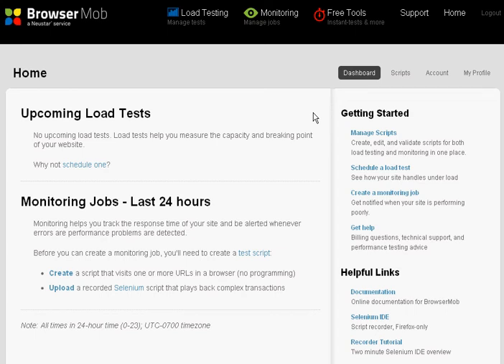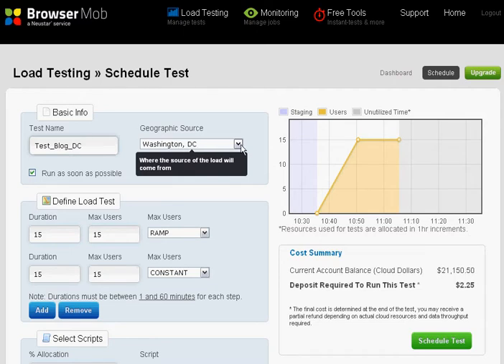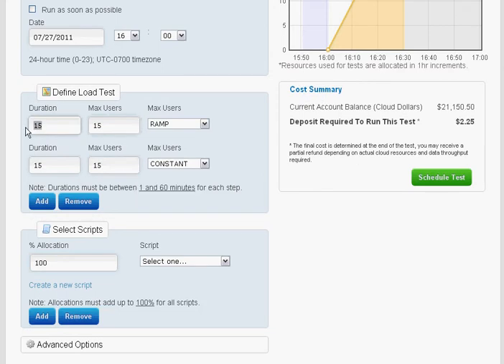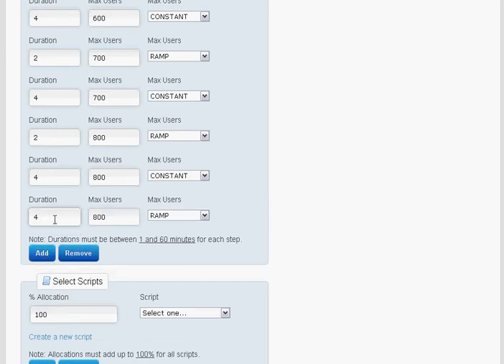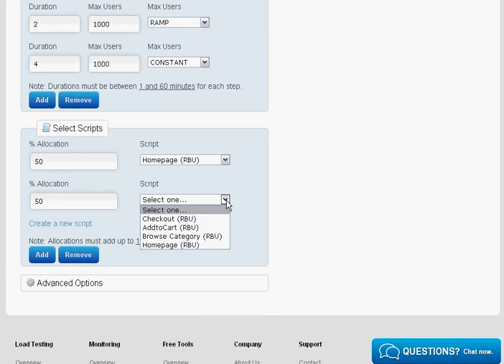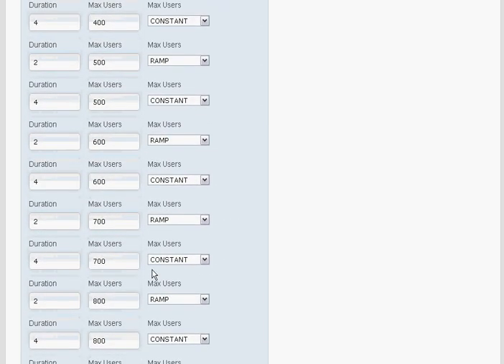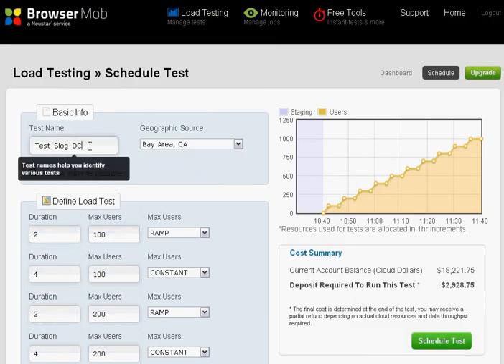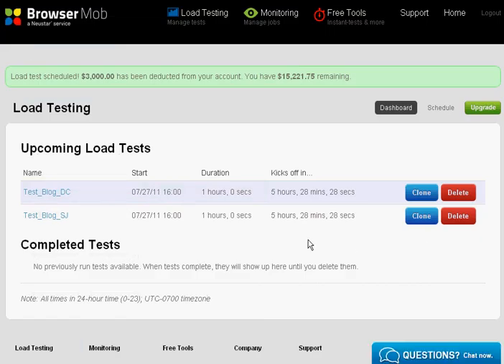Multi-Region Load Testing with BrowserMob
This is a how-to video illustrating how to setup a multi-region load test using the BrowserMob Load test tool.

This is part of a Load Testing blog series that you can find